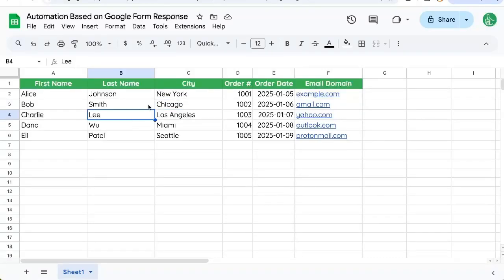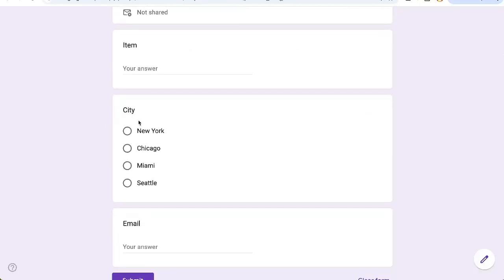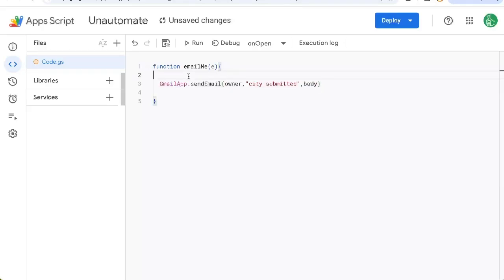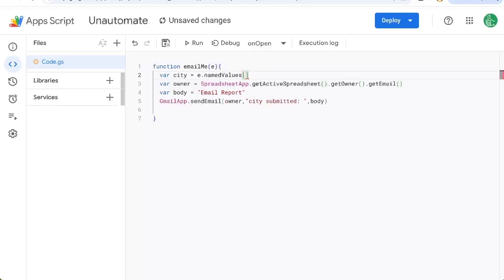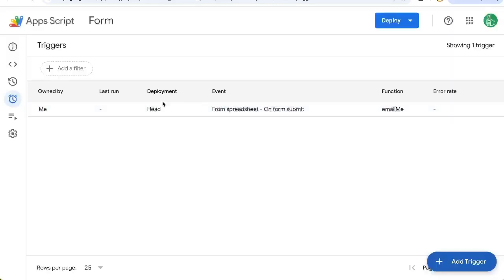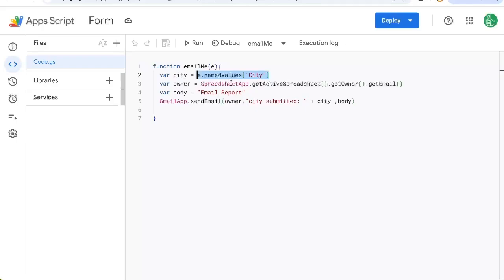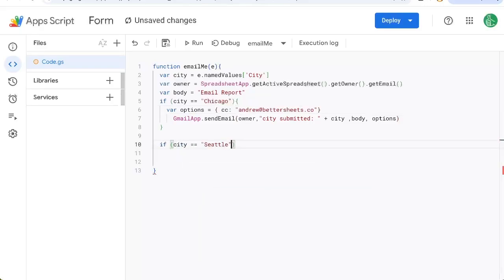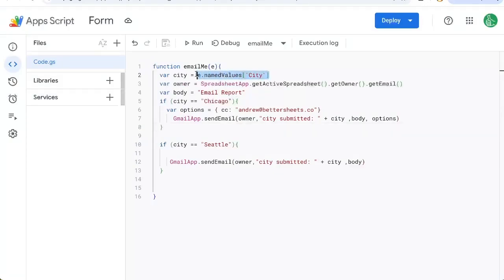Automate Based on Google Form Response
Automate Google Forms Responses with App Script: Send Conditional Emails!
In this episode of Better Sheets, learn how to create a Google Form to automate responses based on user input. Specifically, we'll build an automation that sends different emails depending on the city selected by the form respondent. Follow along as we set up a Google Form, write an App Script function, and implement logic to send conditional emails based on form submissions. Perfect for anyone looking to streamline their workflow and get more out of Google Sheets!

00:00 Introduction to Google Form Automation
00:03 Creating the Google Form
00:37 Setting Up the Automation Script
00:43 Building the Email Function
02:21 Testing the Automation
02:50 Adding Conditional Logic
04:05 Conclusion and Next Steps